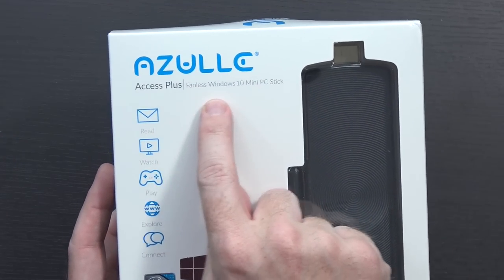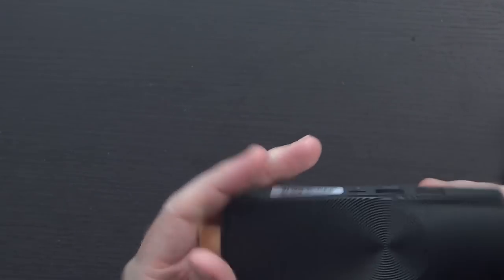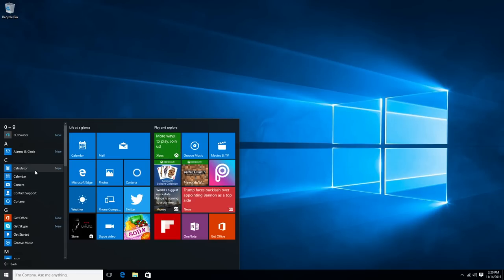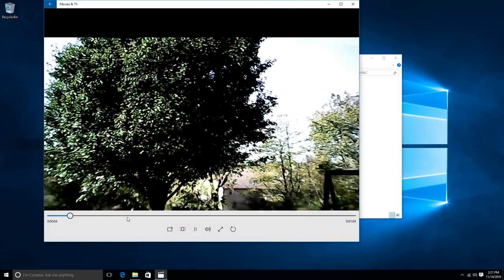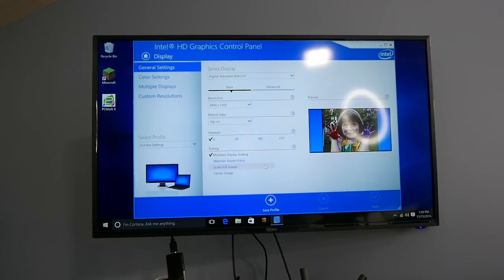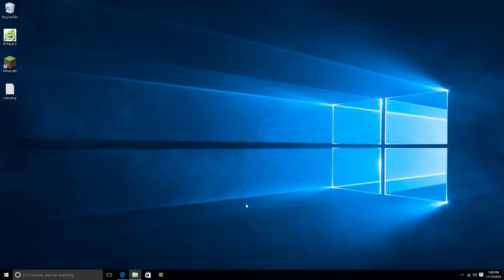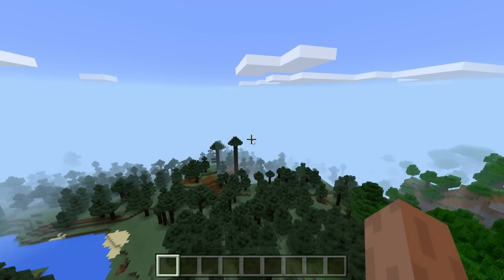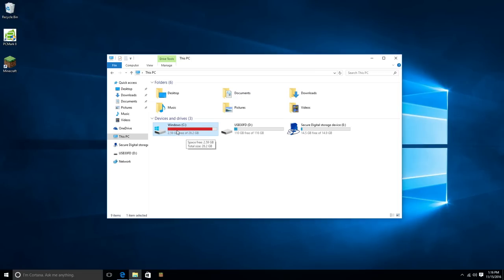HDMI Mini Windows 10 PC Stick with 4GB of RAM! Azulle Access Plus